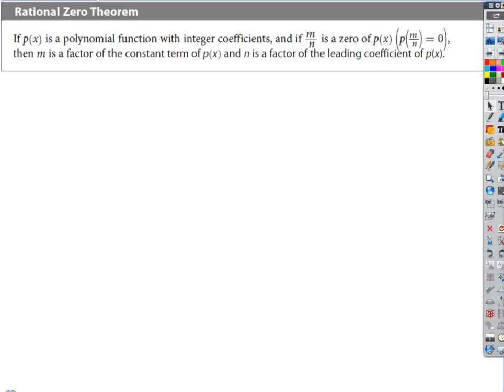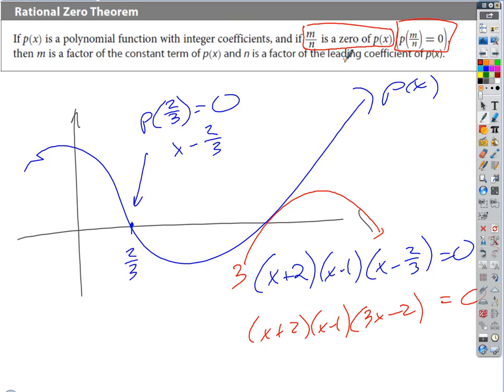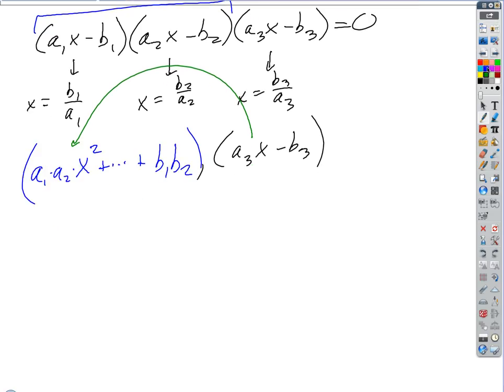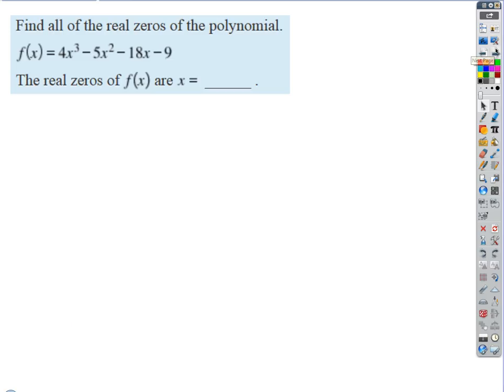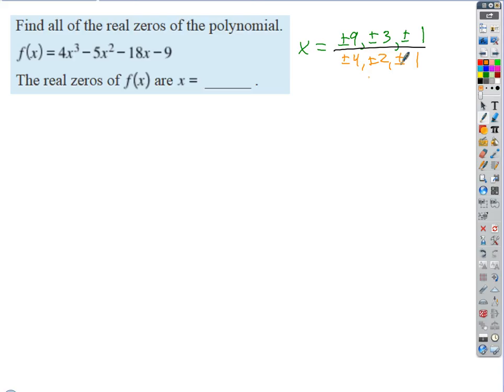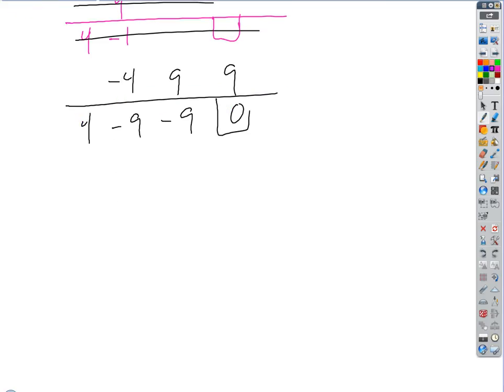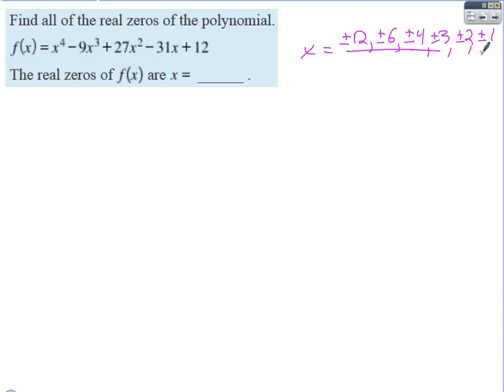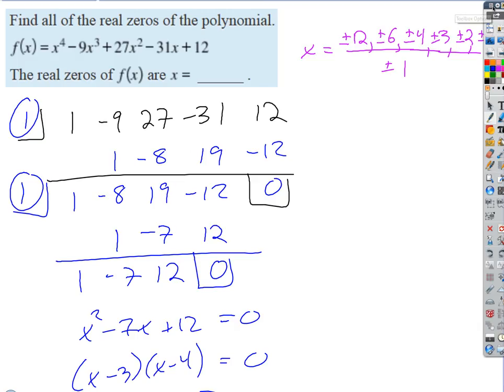2017 03 06 Rational Root Thm